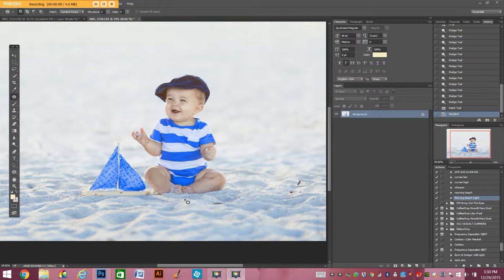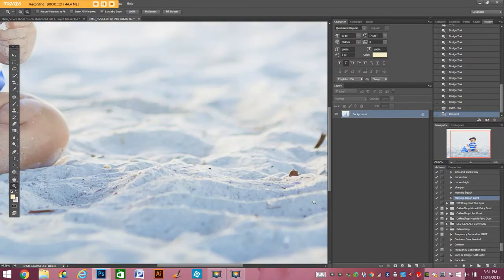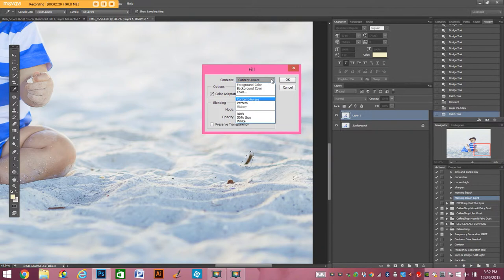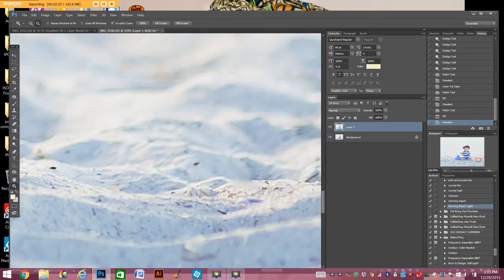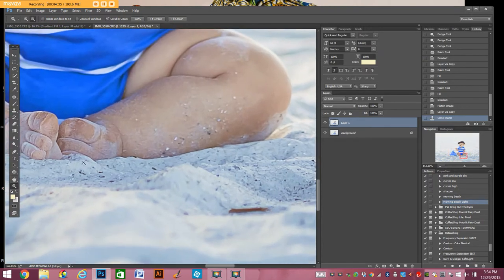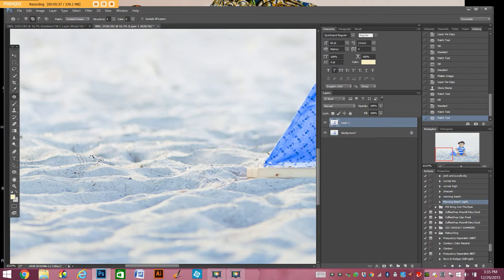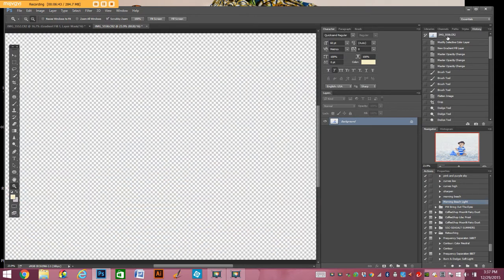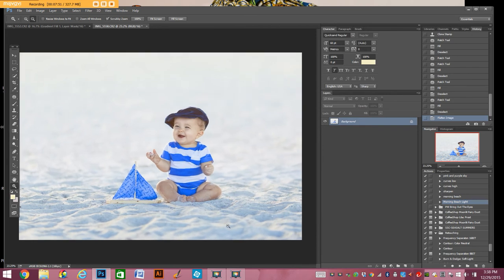How to Clean up Sand with the Patch Tool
photoshop editing using the patch tool to remove objects from the sand